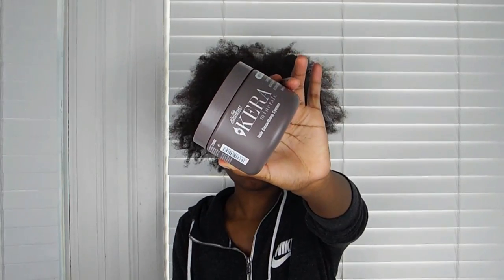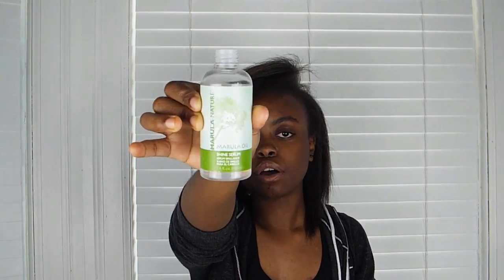CURLY TO STRAIGHT NATURAL HAIR ROUTINE -nyapapaya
you should really click me...

wassuppp lets be internet bestiess
 insta |  twitter  |  snapchat : @nyapapayayt

 faQ
name - anyah  *a-ny-yah*
junior in hs
age - fifthteen
bday- sept. 27